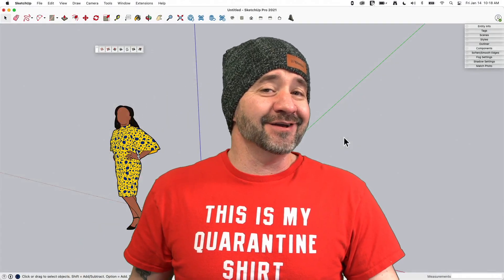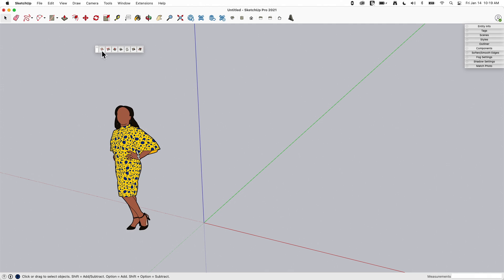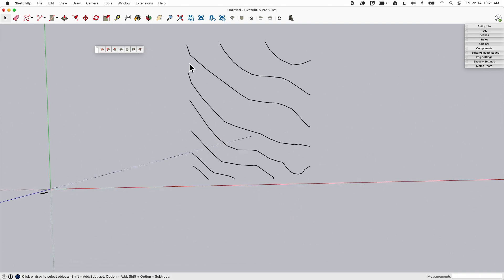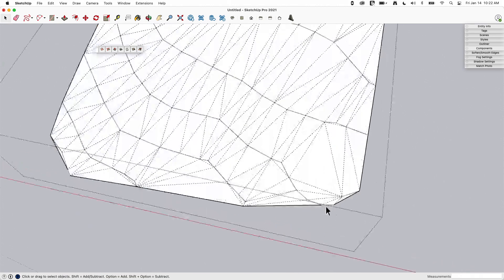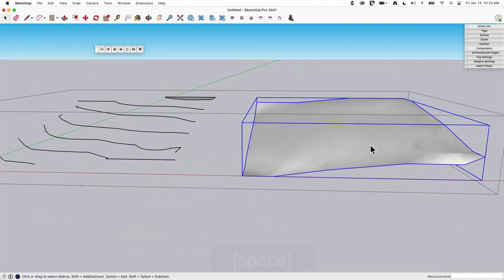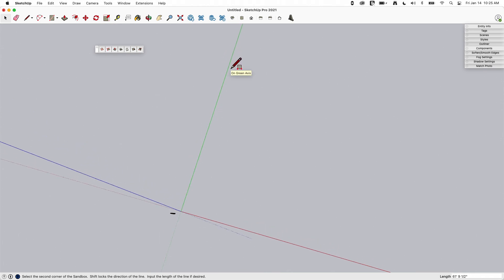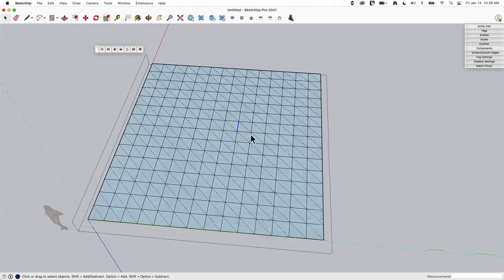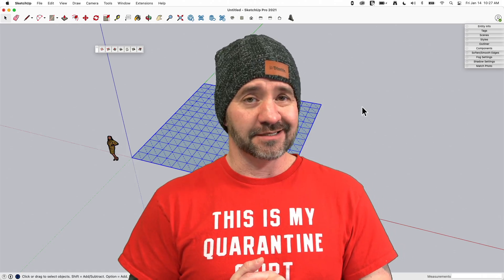Creating Meshes with Sandbox Tools - Square One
Sandbox tools are a suite unto themselves, but today we look at creating Meshes with Sandbox tools!